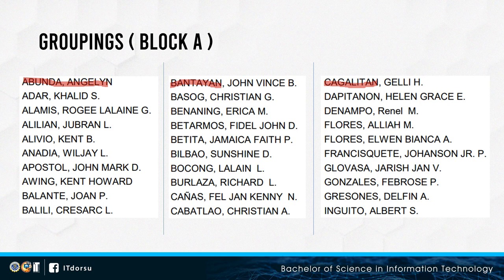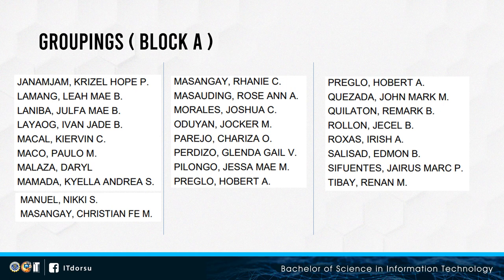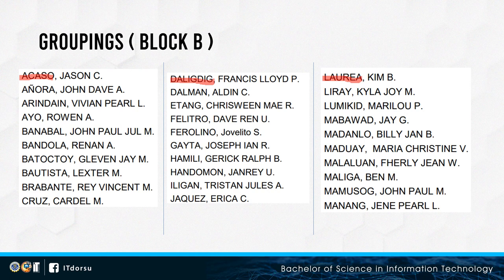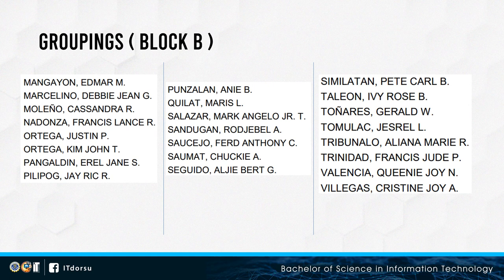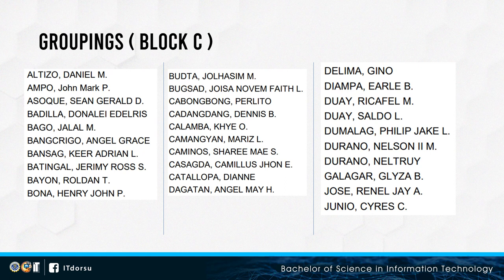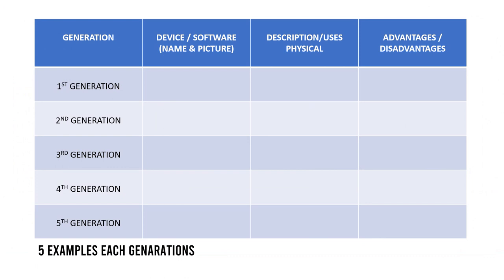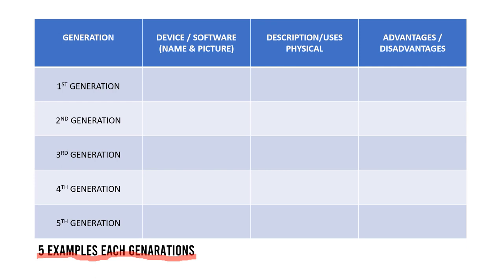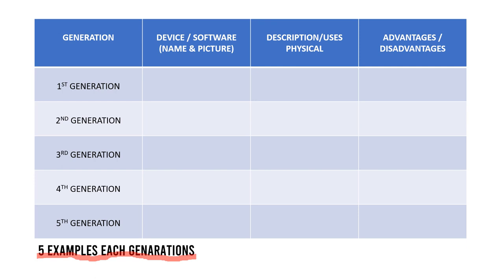5 Generations of Computers Activity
MTS 13 = LIVING IN THE IT ERA